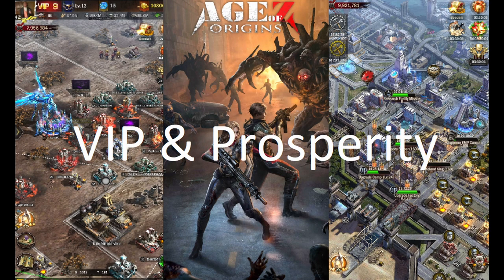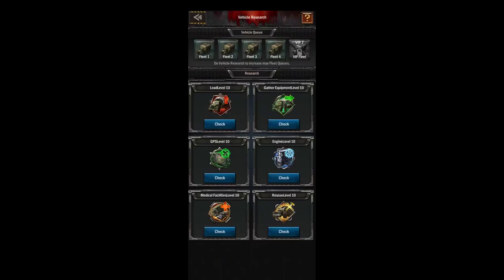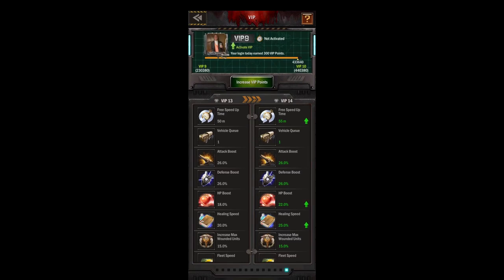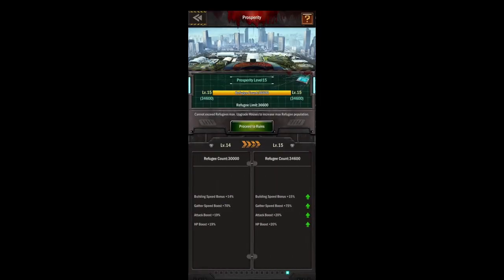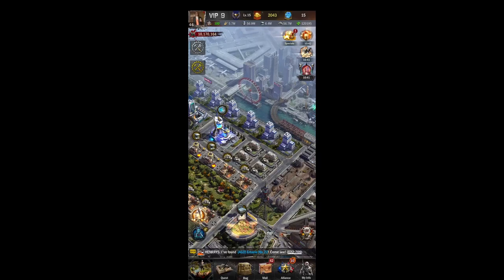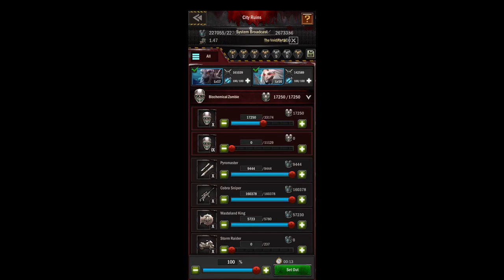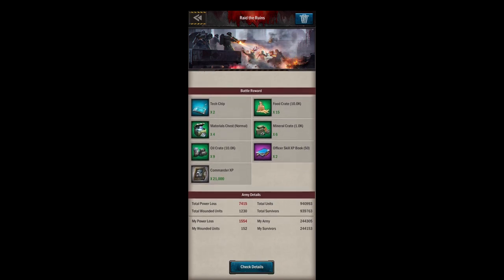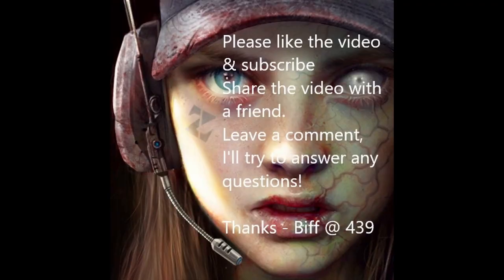Age of Z Origins: Tower Defense - VIP and Prosperity